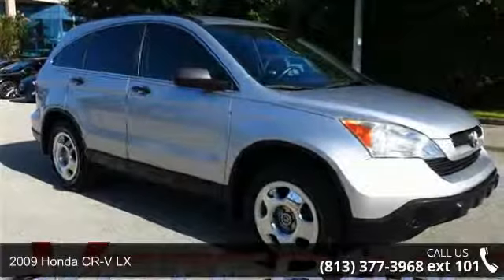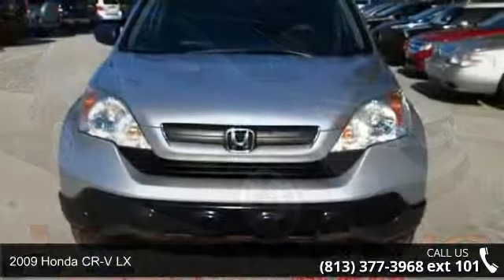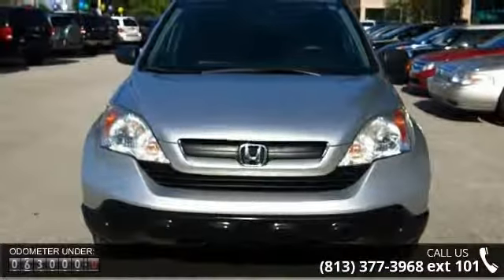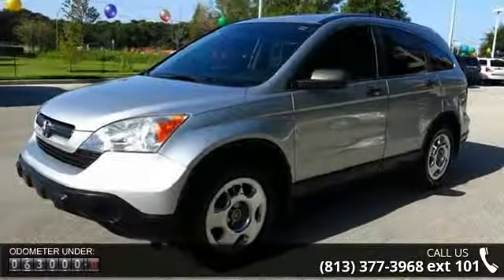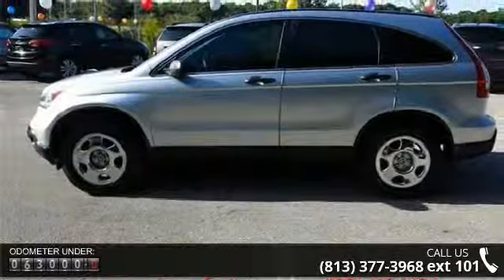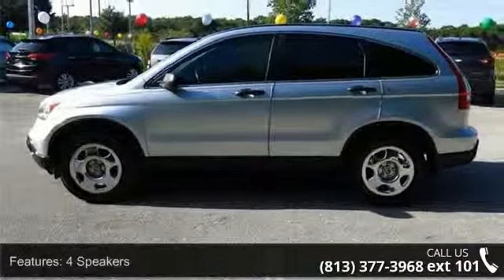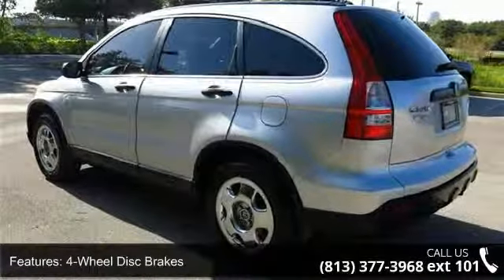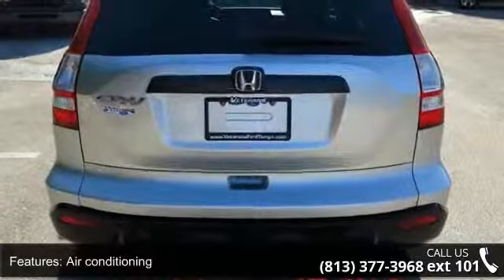2009 Honda CR-V LX - Veterans Ford - Tampa, FL 33625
Oil Change, Passed 169 Point Inspection, and Vehicle Detailed. Look! Look! Look! You win! Clean AutoCheck (No Accident data) Set down the mouse because this gorgeous 2009 Honda CR-V is the Veterans Ford maintained SUV you've been thirsting for. Awarded Consumer Guide's rating as a 2009 Compact Car Best Buy. It is nicely equipped with features such as Oil Change, Passed 169 Point Inspection, and Vehicle Detailed. With the complexity of today's vehicles, you'll sleep easy knowing this CR-V has been meticulously dealer maintained. Nobody beats a Veterans Ford deal!!